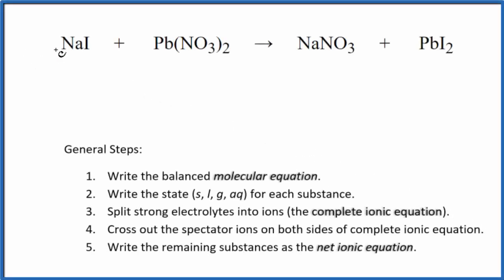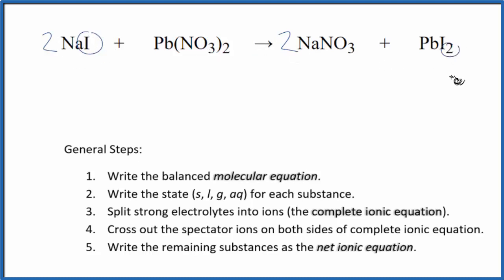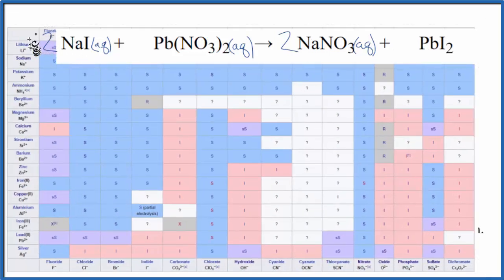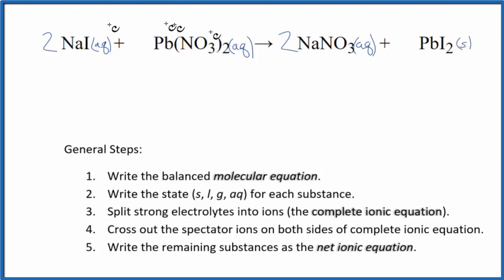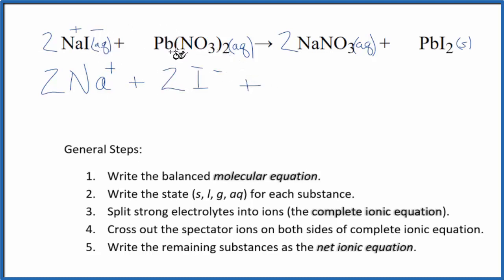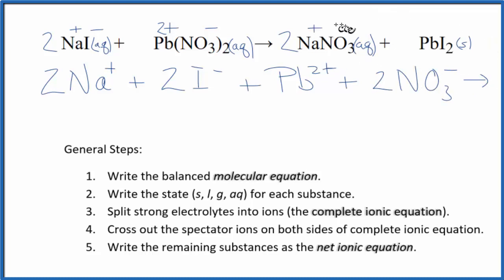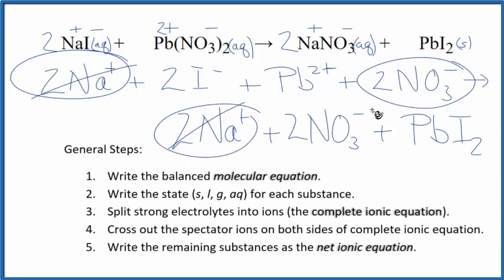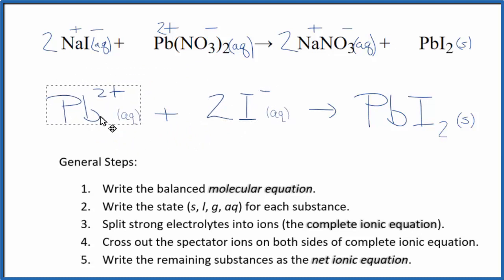How to Write the Net Ionic Equation for NaI + Pb(NO3)2 = NaNO3 + PbI2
There are three main steps for writing the net ionic equation for NaI + Pb(NO3)2 = NaNO3 + PbI2 (Sodium iodide + Lead (II) nitrate). First, we balance the molecular equation.

If you are unsure if a precipitate will be present when writing net ionic equations, you should consult a solubility table for the compound.  Another option to determine if a precipitate forms is to have memorized the solubility rules.  In this reaction, PbI2 will be insoluble and will be a precipitate (solid) and fall to the bottom of the test tube.  We therefore write the state symbol (s) after the compound that precipitates out of solution.

Important Skills

More Practice

General Steps:

1. Write the balanced molecular equation.
2. Write the state (s, l, g, aq) for each substance.
3. Split soluble compounds into ions (the complete ionic equation).
4. Cross out the spectator ions on both sides of complete ionic equation.
5. Write the remaining substances as the net ionic equation.